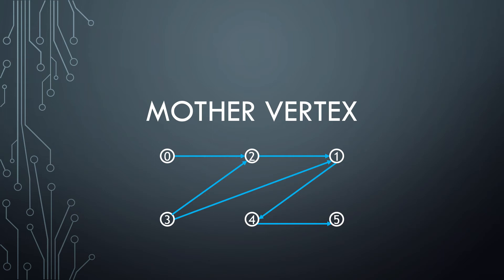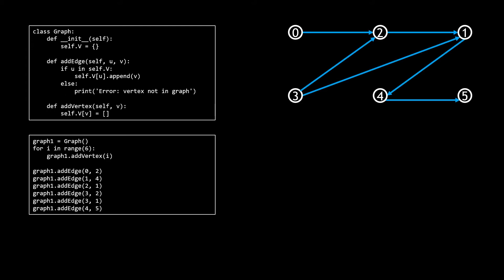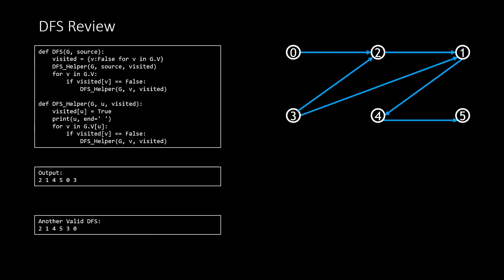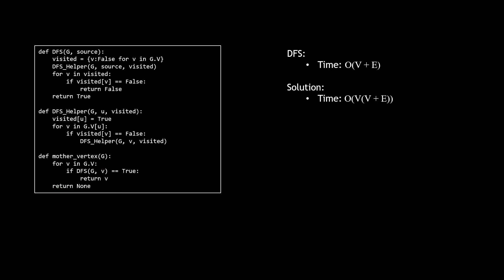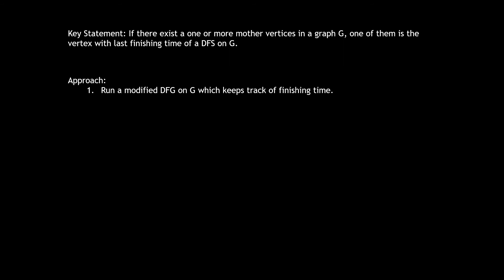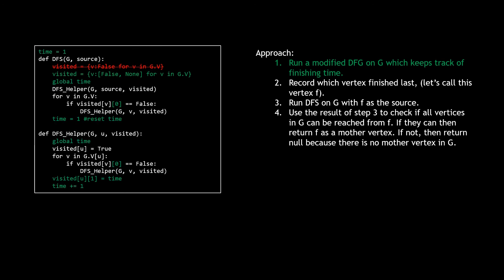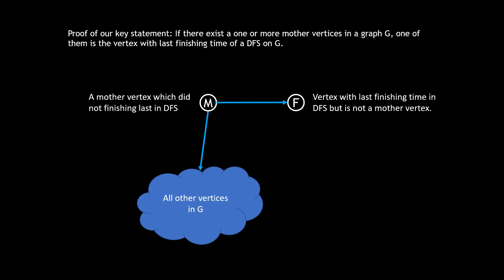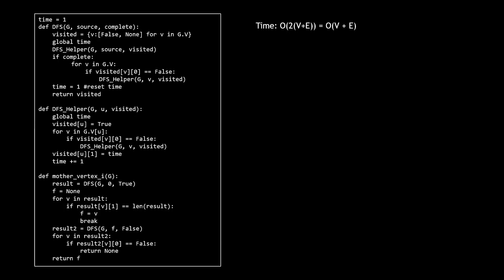Coding Interview Problem - Mother Vertex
Solutions and video explanation to the commonly asked coding interview question Mother Vertex.

Coming Soon!

Timestamps:
Understanding the Problem: 0:00
Graph Class: 1:42
DFS Review: 2:30
Brute Force Solution: 3:55
Improved Solution: 6:48